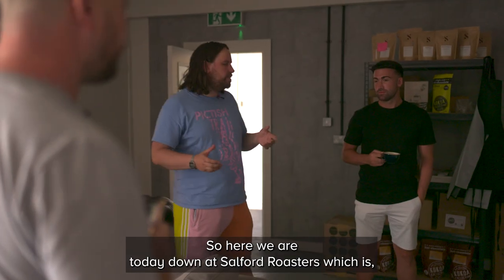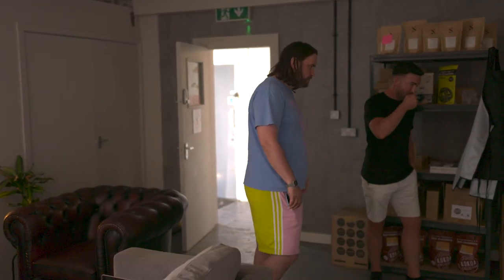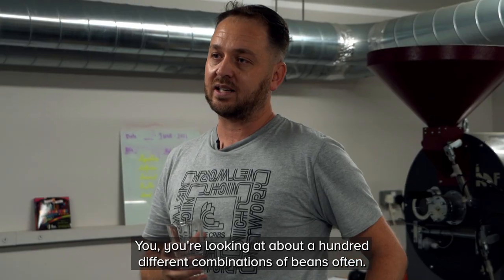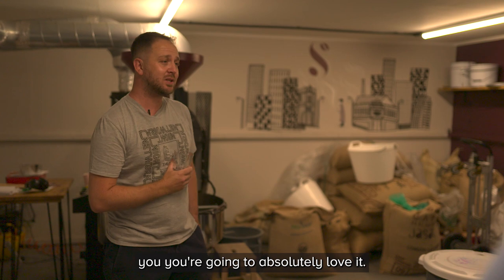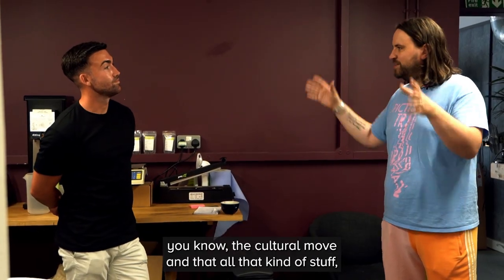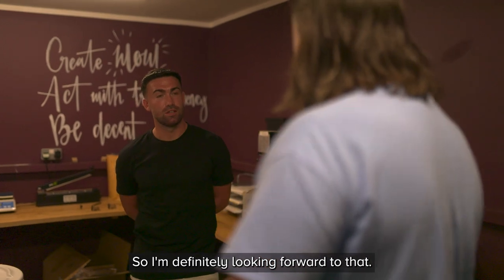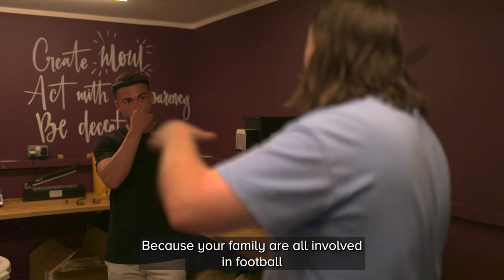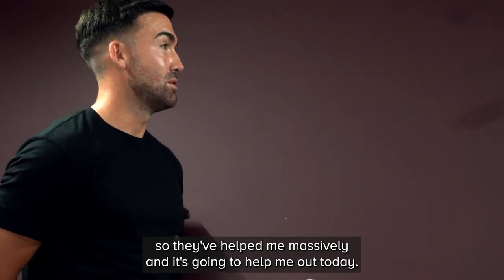Salford Introducing | Stevie Mallan x Salford Roasters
Our summer signing paid a visit to independent local roaster Salford Roasters for some coffee tasting and to have a chat about moving to Salford!